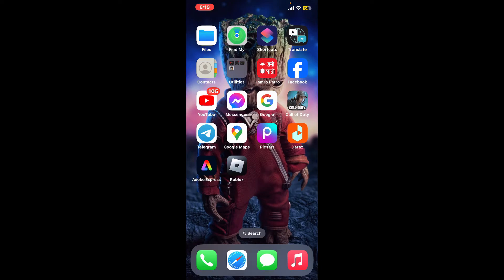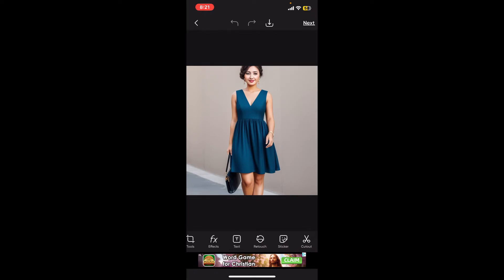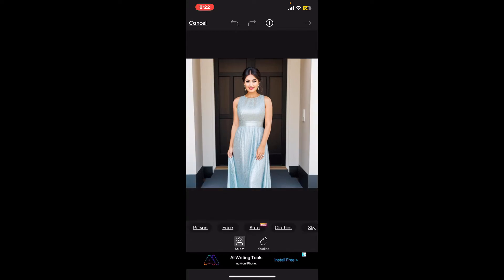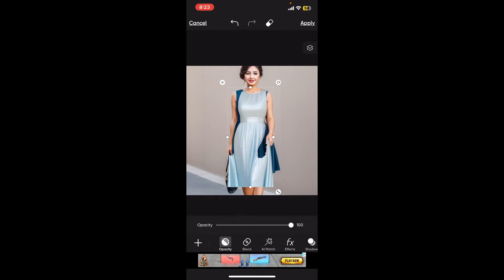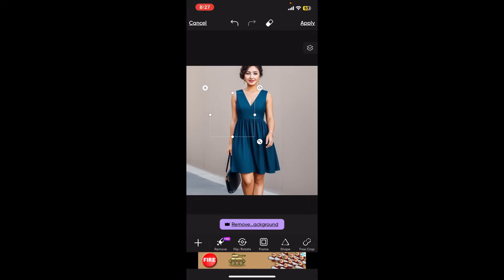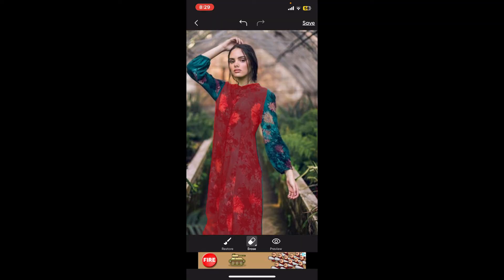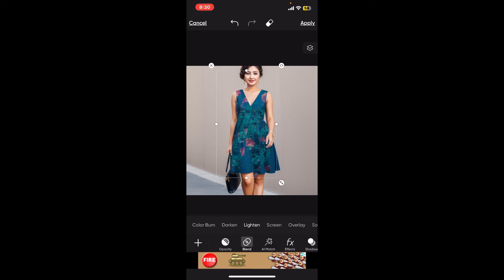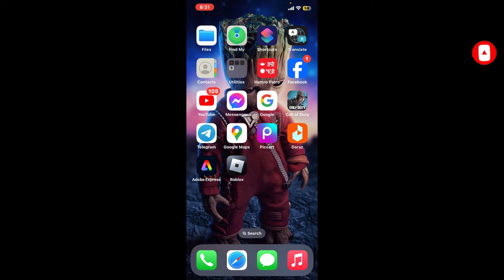How to Change Clothes in Picsart 2024?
In this tutorial, we’ll guide you through the steps to change clothes in your photos using PicsArt. Whether you’re looking to experiment with different outfits or simply have some fun with your images, this technique will help you achieve a seamless look.